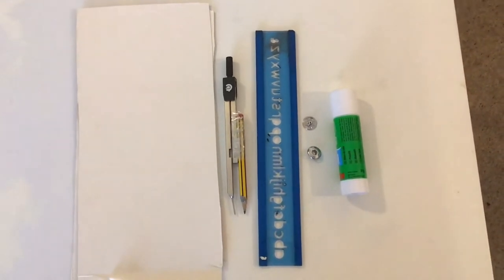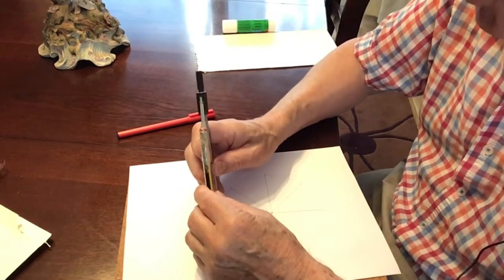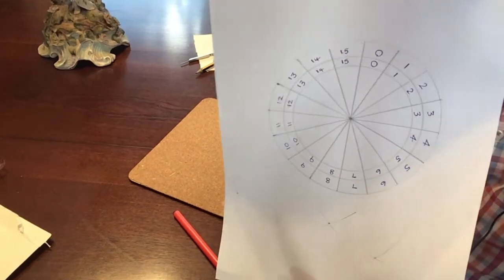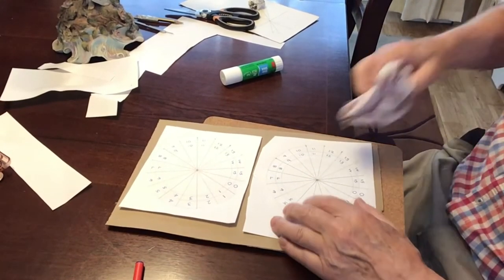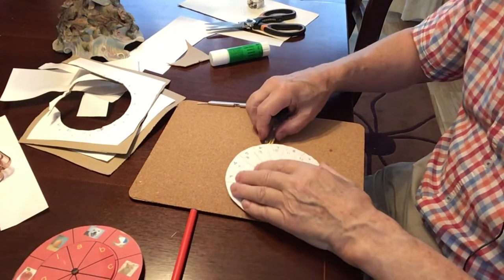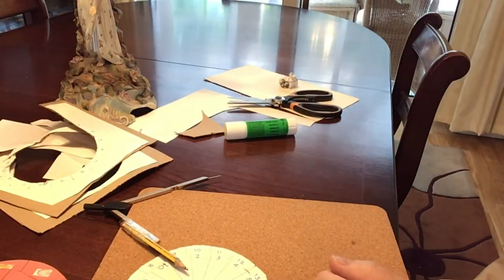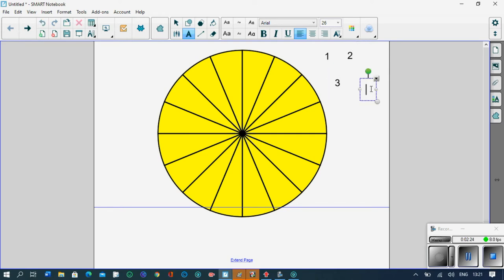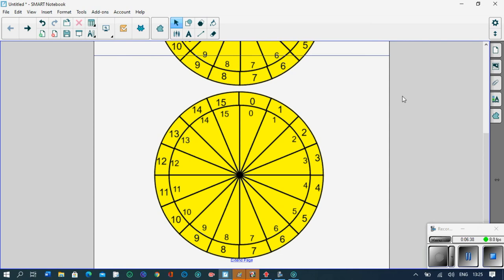the making of a counting disc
This shows how to make a counting disc. It can be made by anyone easily with only compass and straight edge. It also shows how a pc could be used.